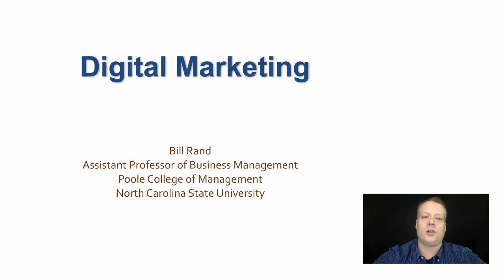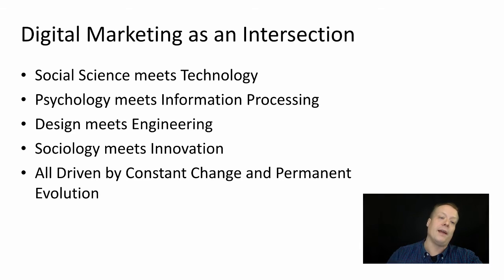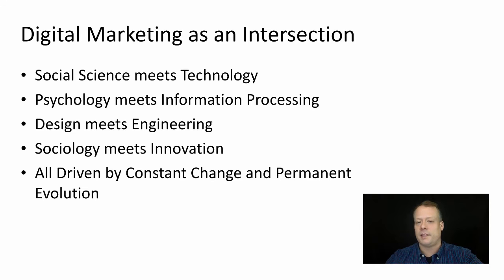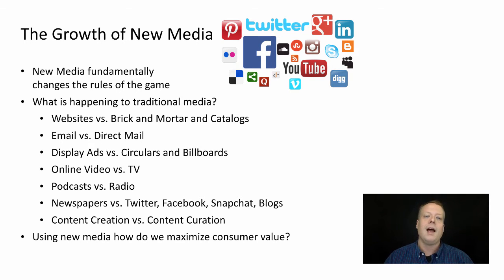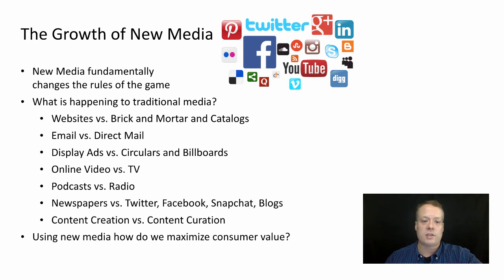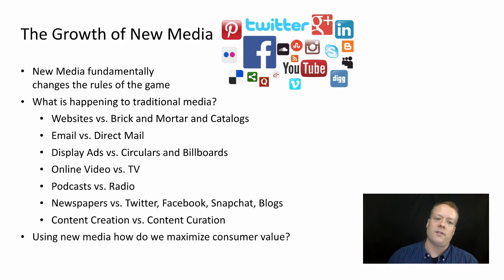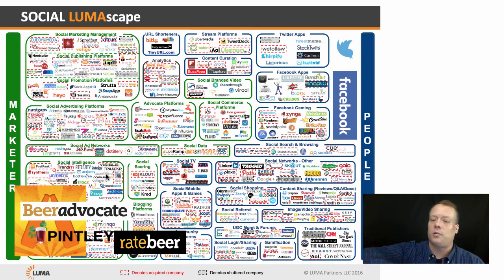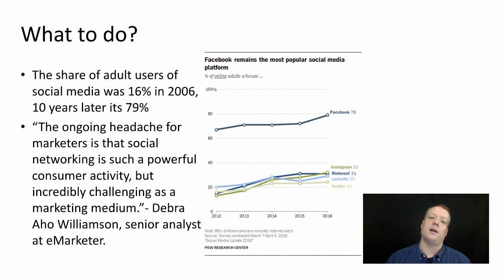Why Digital Marketing?